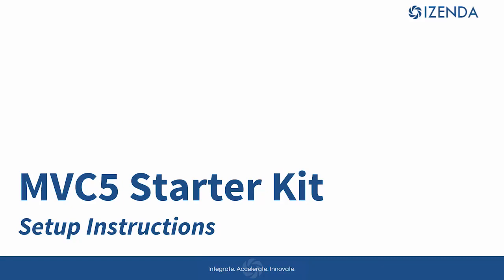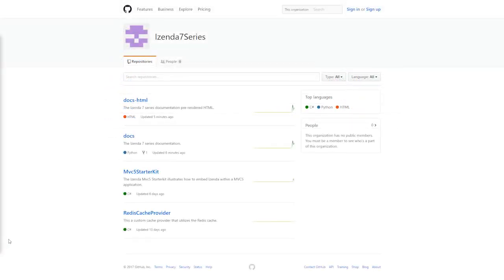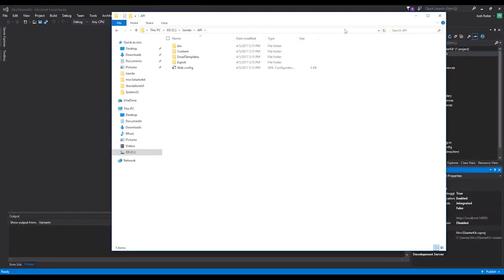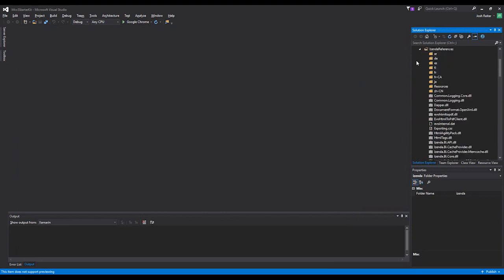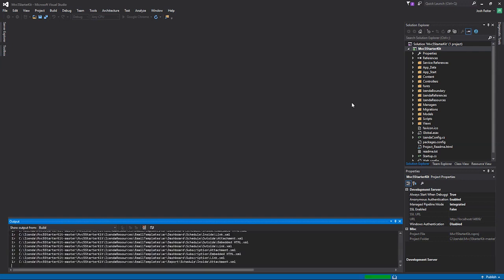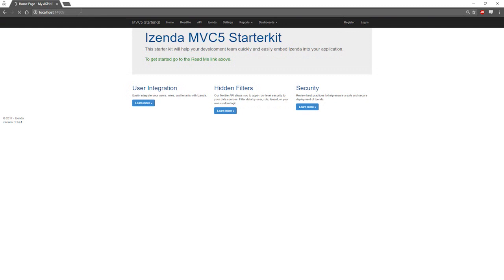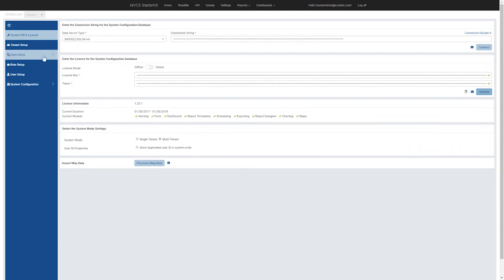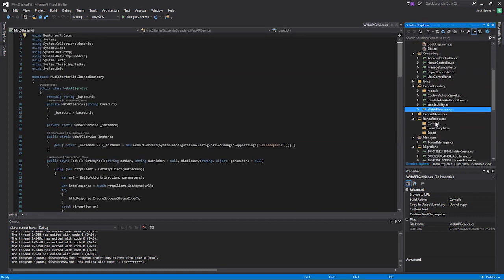Izenda MVC5 Starter Kit Install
A comprehensive walk-through of installing the MVC5 Starter Kit.